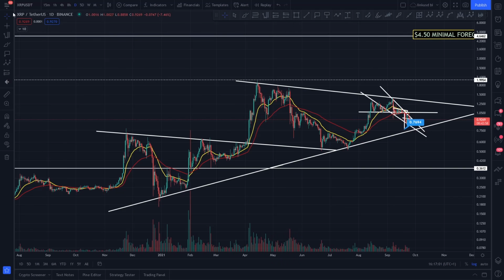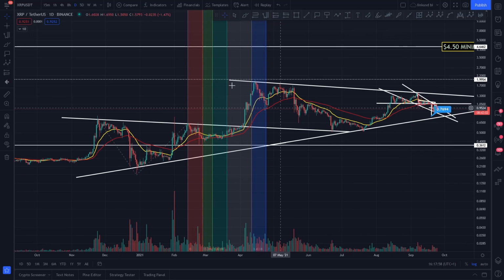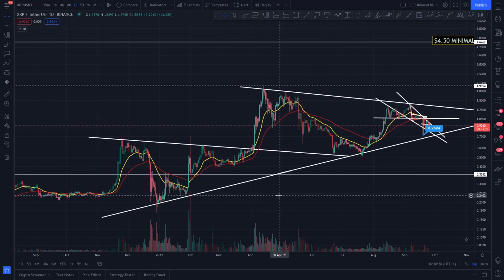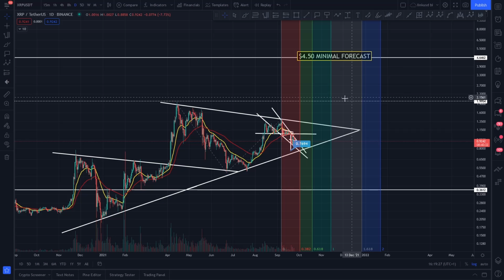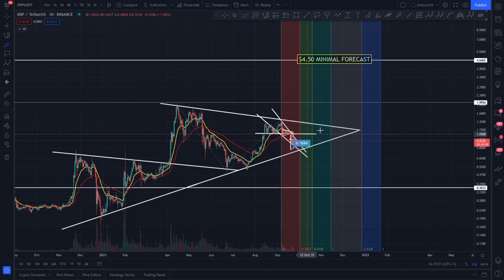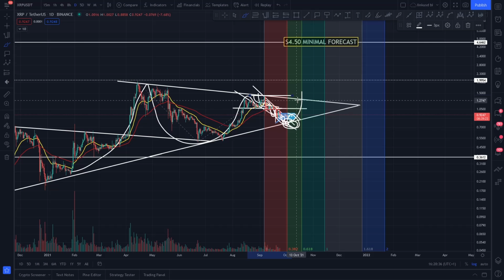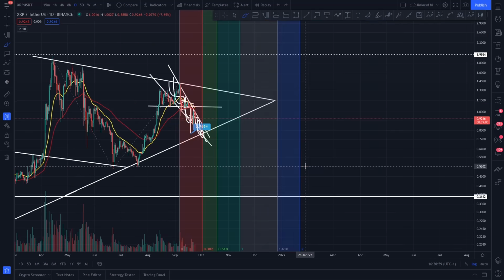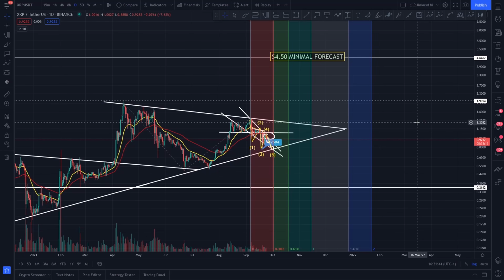WHEN WILL XRP HIT $4.50? - RIPPLE XRP PRICE PREDICTION! - RIPPLE XRP 2021 - RIPPLE ANALYSIS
WHEN WILL XRP HIT $4.50? WHEN WILL XRP BOTTOM OUT? - RIPPLE XRP PRICE PREDICTION! - RIPPLE XRP 2021 - RIPPLE ANALYSIS